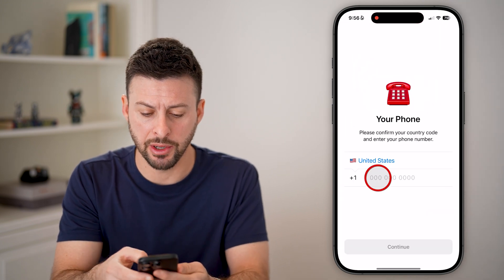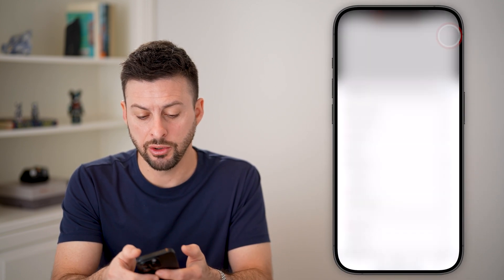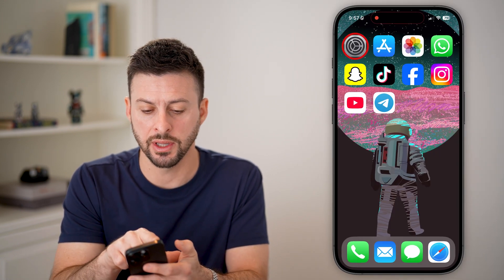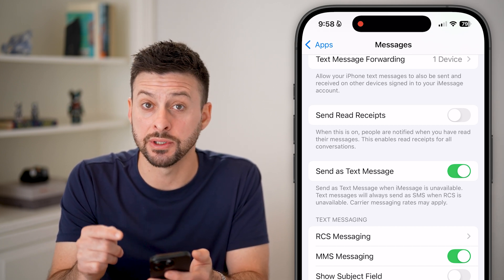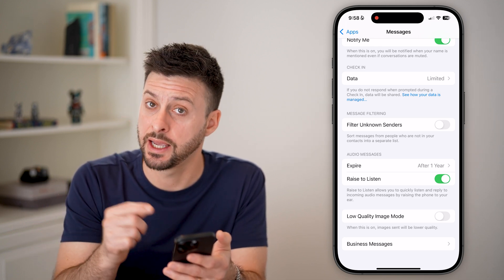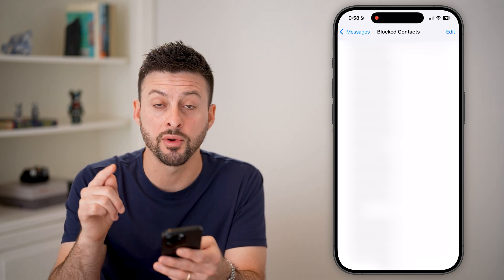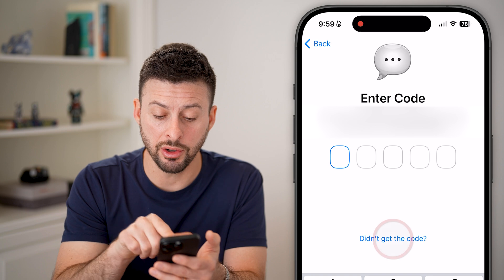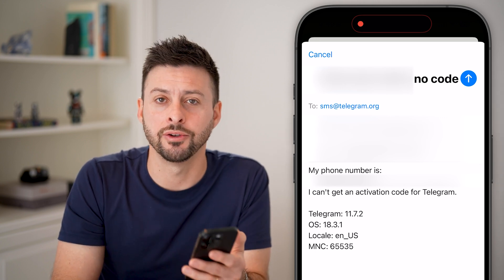How To Fix Telegram Code Not Sending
It's easy to fix Telegram if the code is not received or not sending you texts on your iPhone or Android.